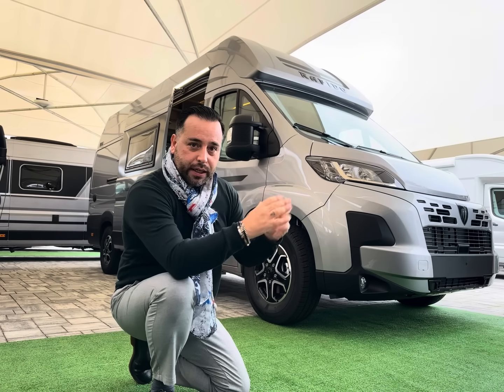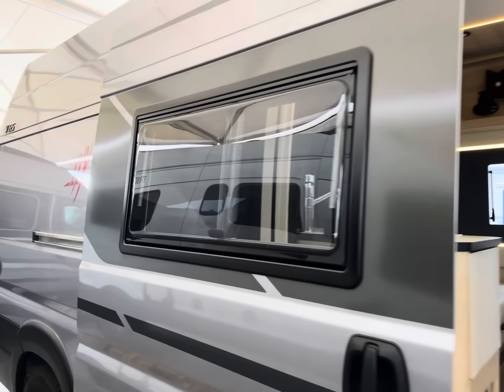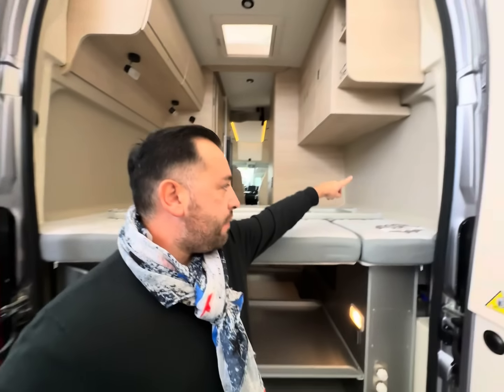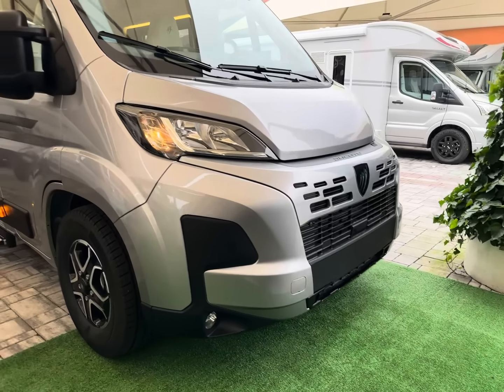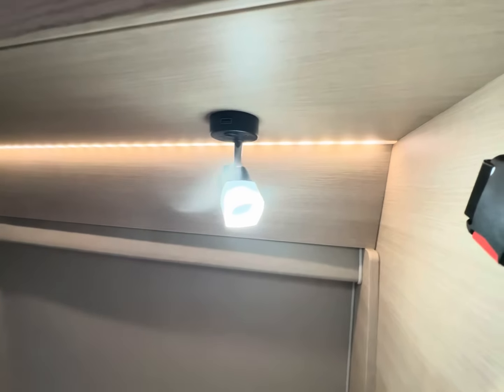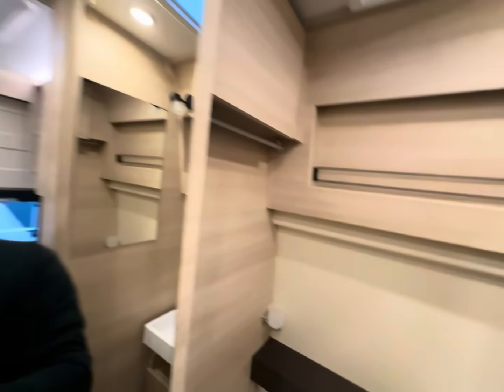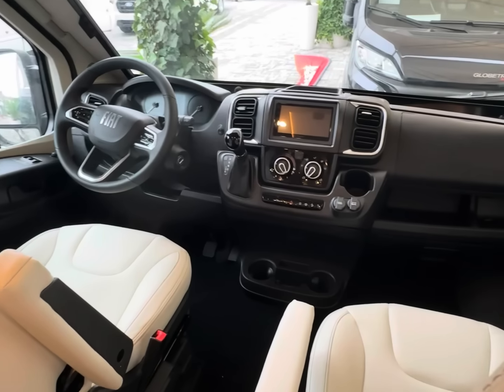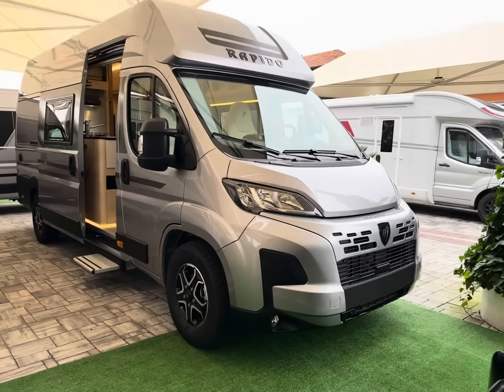Pensavo di aver visto tutto, ma questo Van mi ha sorpreso: il pazzo modello Rapido V65 XL! 🚐😱"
🚐✨ Scopri il nuovo Van V65 XL di Rapido Autocaravan! 🚐✨

Viaggia con stile e comfort grazie alle incredibili caratteristiche di questo straordinario veicolo:

🛏️ **Letto basculante anteriore** - Dormi comodamente senza sacrificare spazio durante il giorno.
🚿 **Bagno e doccia separati** - Goditi la comodità di avere due spazi distinti per la tua routine quotidiana.
🛋️ **Dinette molto spaziosa** - Rilassati e socializza in un ambiente ampio e accogliente.

Il Van V65 XL è la scelta perfetta per chi desidera un'avventura senza compromessi! 🌟